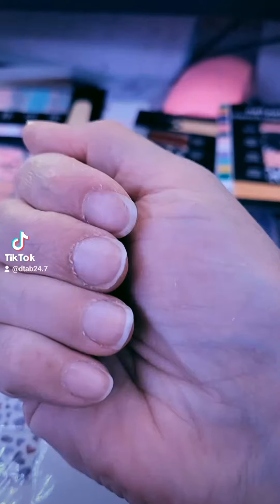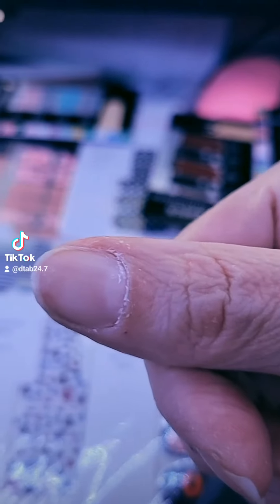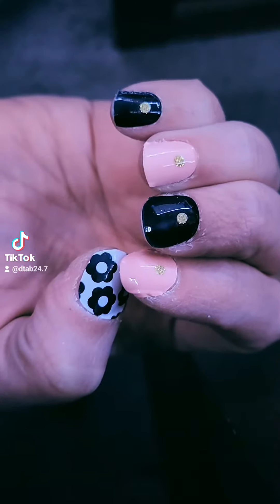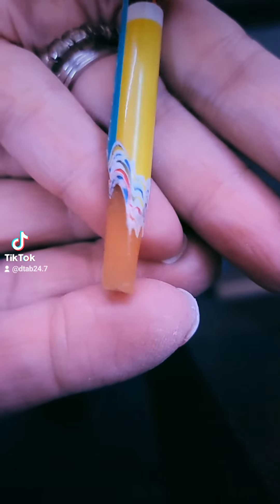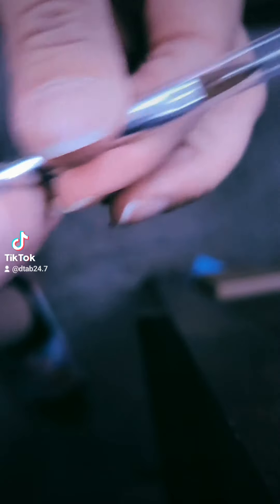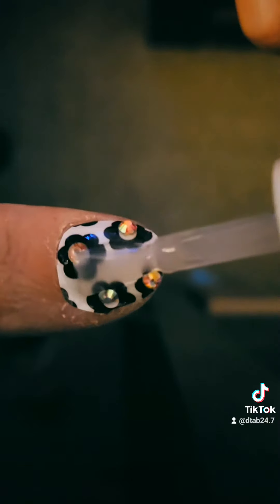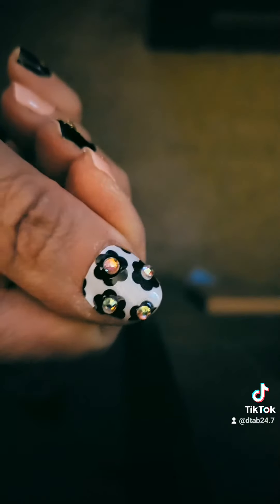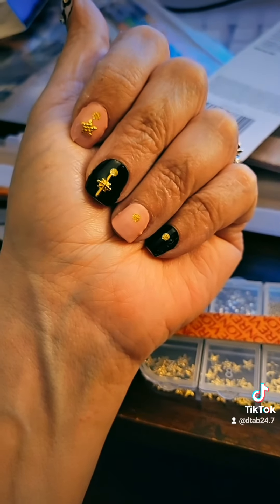Part 2 of my fancy homemade manicure 💅